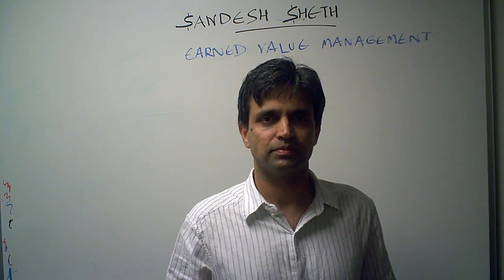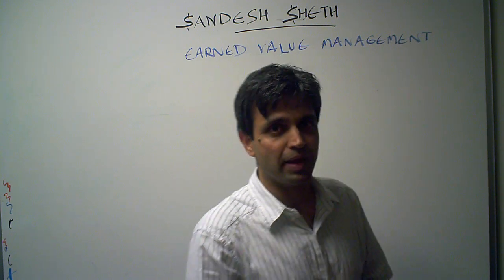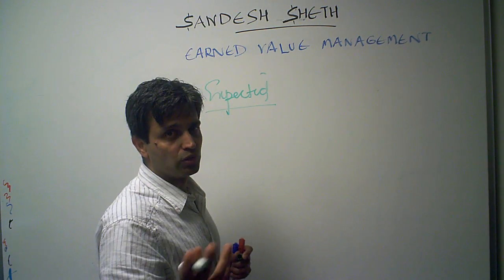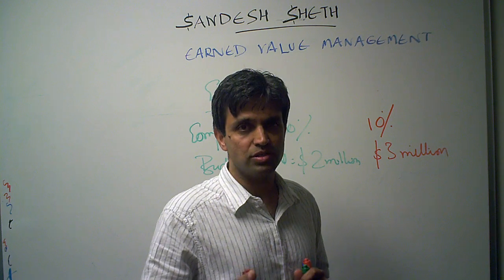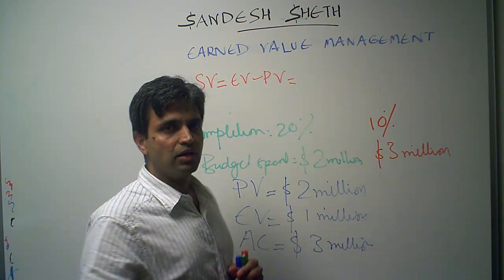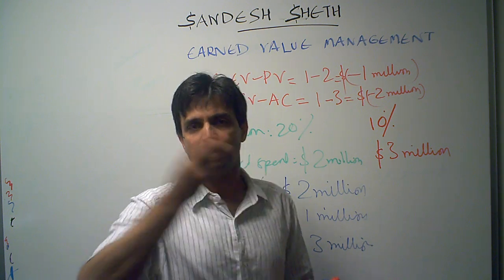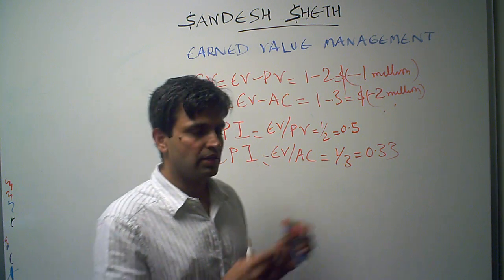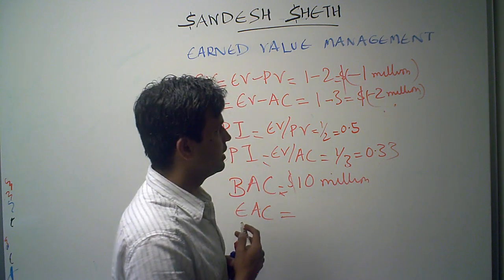Earned Value Management Part I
I share with you me and my team's experiences in designing and developing ITSM / ITIL Solutions. We consult Fortune 500 companies and also Government agencies in IT Service Management domain. The objective is to simplify a complex topic.